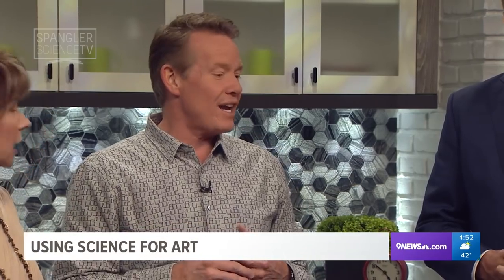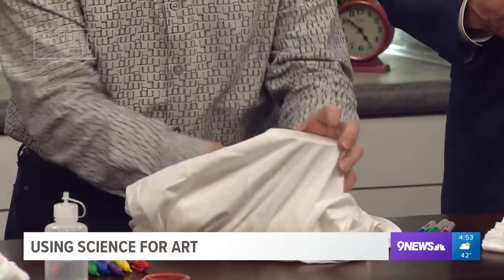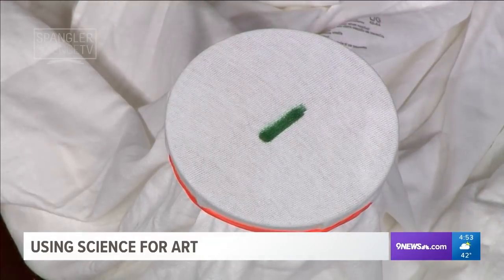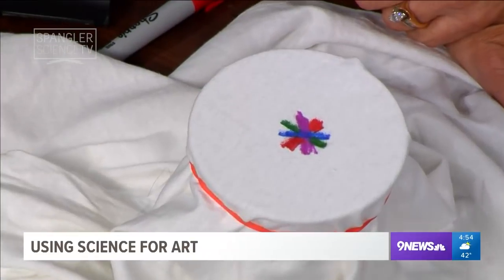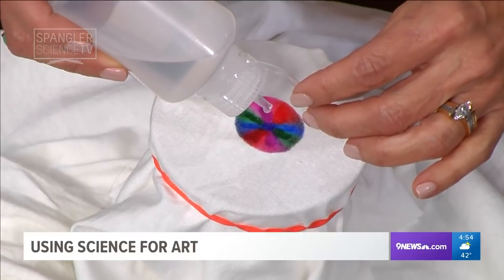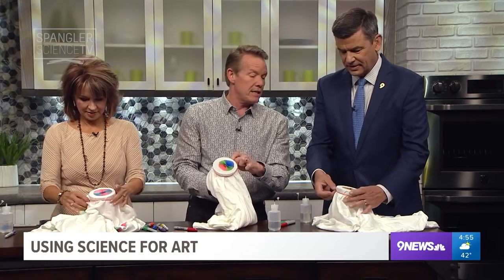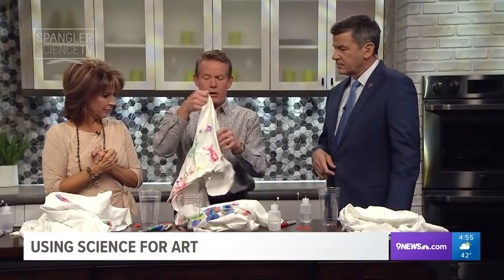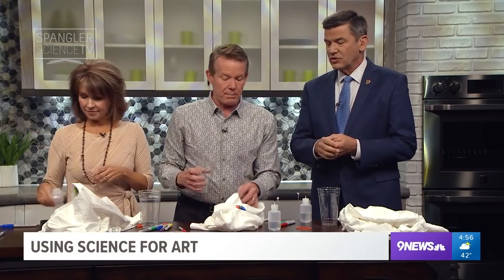Sharpie Pen Science - Cool Tie-Dye with Steve Spangler on 9News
Traditional tie-dye looks so cool, but it can be a real mess. Steve Spangler has a creative solution to combine art and science and keep the kids busy all at the same time… and it’s a great idea for Mother’s Day.